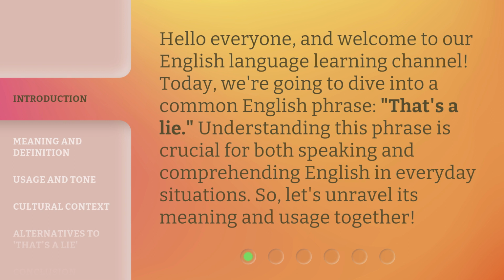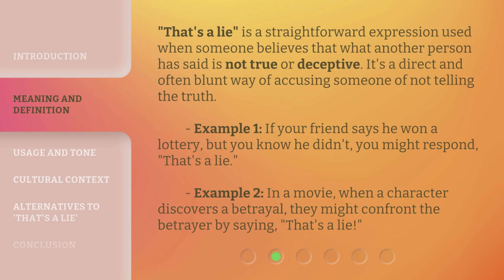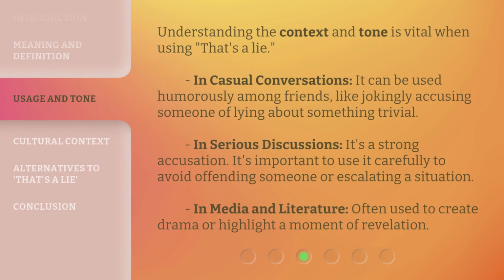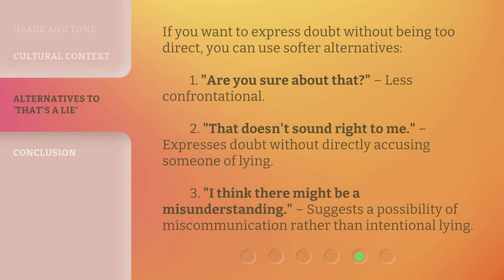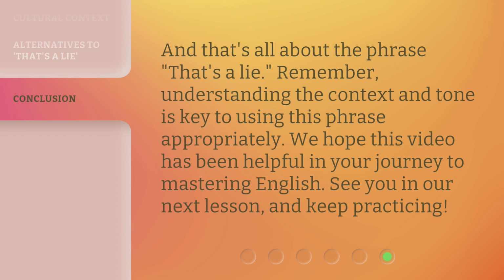"Unveiling the Truth: Understanding 'That's a Lie' in English"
Unveiling the Truth: Understanding 'That's a Lie' in English • Discover the secrets behind the common English phrase 'That's a Lie' and learn how to use it effectively in various situations. This informative video breaks down the meaning, nuances, and usage of this expression, empowering you to communicate with confidence and clarity. Don't miss out on unraveling the truth with this captivating language lesson!

00:00 • Introduction - "Unveiling the Truth: Understanding 'That's a Lie' in English"
00:31 • Meaning and Definition
01:05 • Usage and Tone
01:38 • Cultural Context
02:01 • Alternatives to 'That's a Lie'